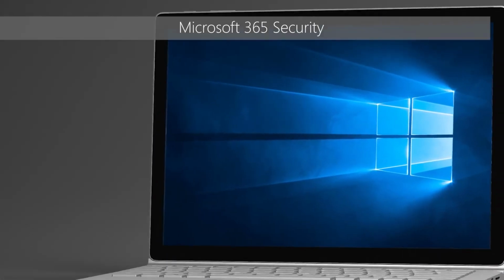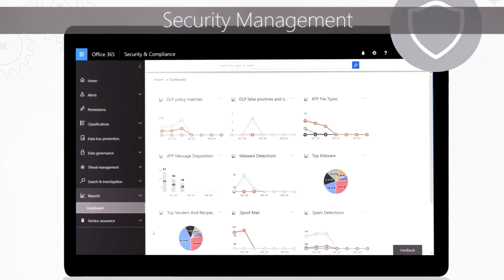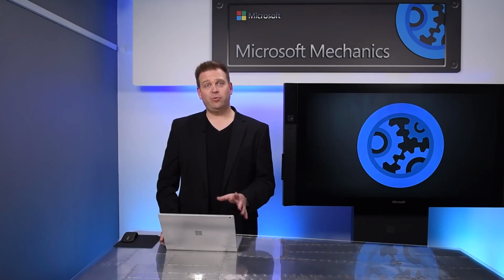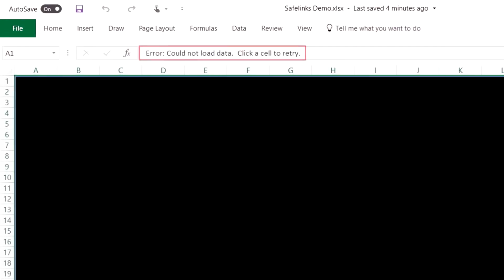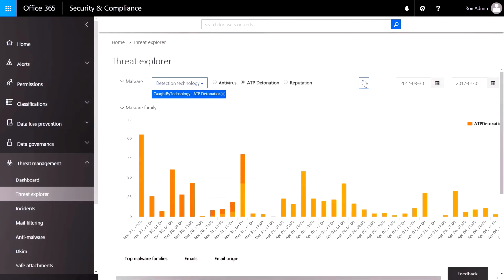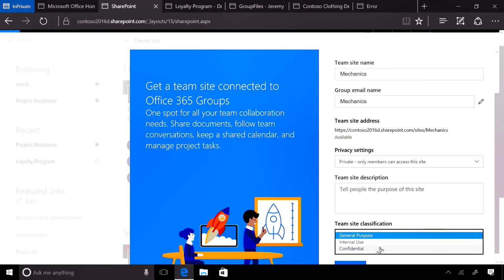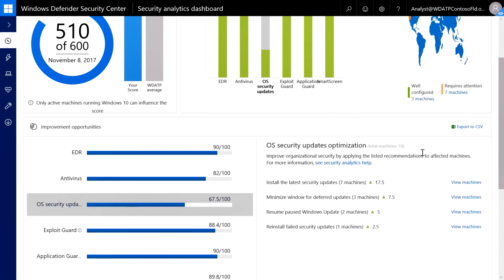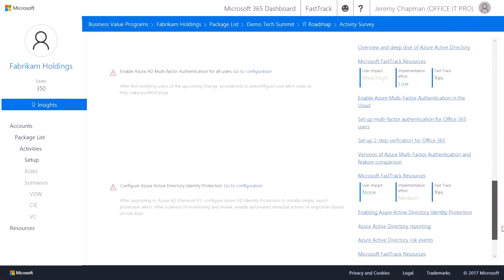Microsoft 365 Security – Everything You Need to Know, in 8 minutes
Microsoft 365 Director Jeremy Chapman shows you Microsoft's approach to security with Microsoft 365. Learn about the spectrum of built-in security defences that protect your users, information and devices.